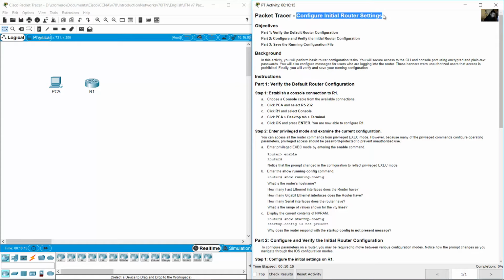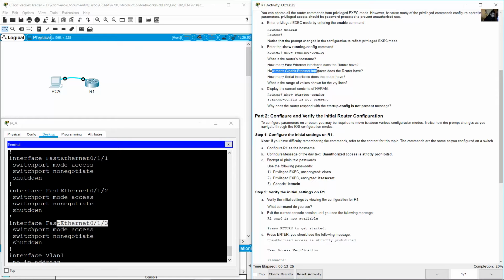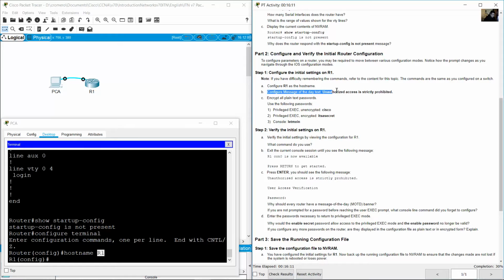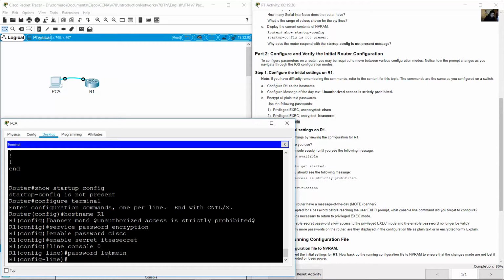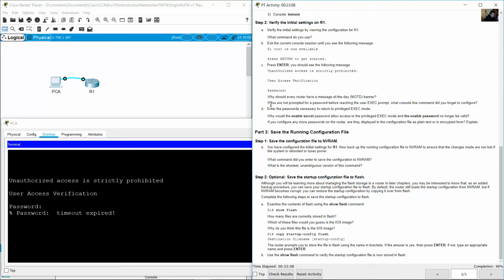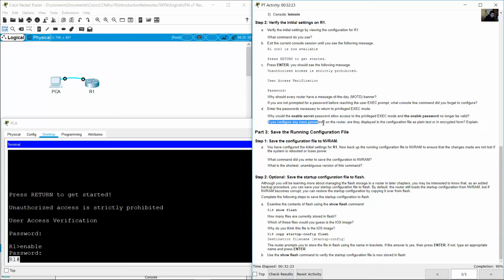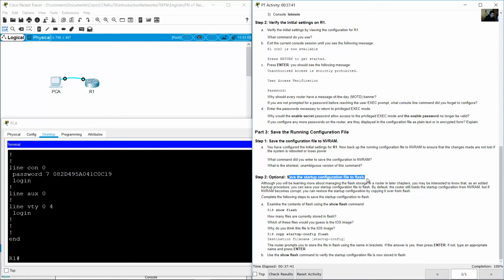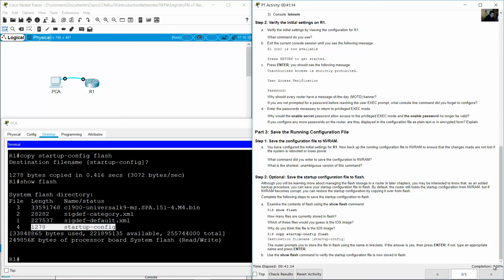10.1.4 Packet Tracer - Configure Initial Router Settings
Introduction to Networks v7.0 ITN - 10.1.4 Packet Tracer - Configure Initial Router Settings